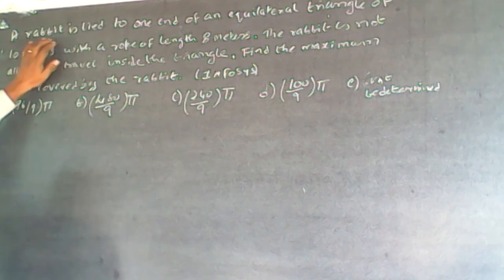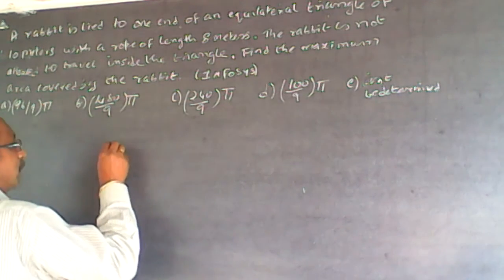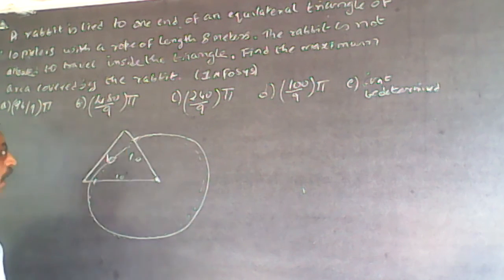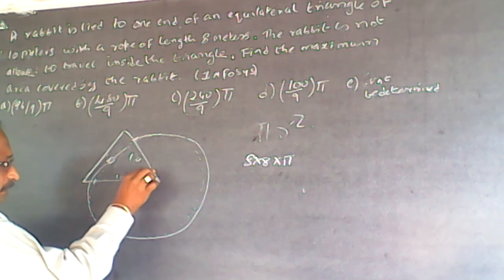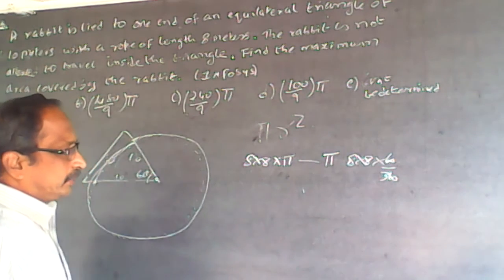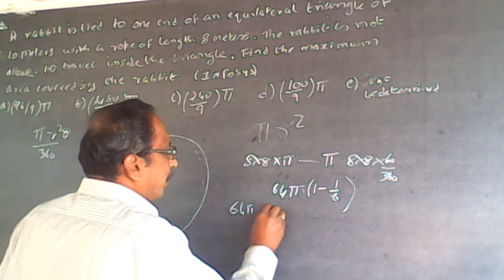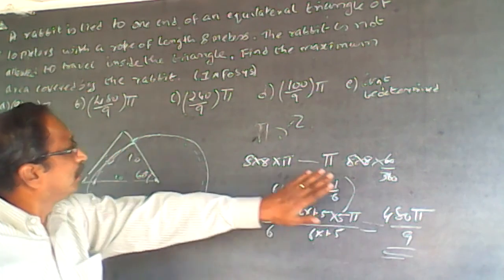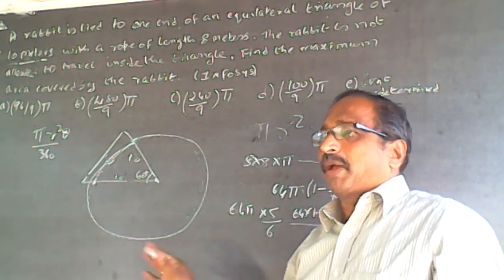Geometry Area of a Sector Circle Triangle puzzle Infosys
A rabbit is tied to one end of an equilateral triangle of side 10 m with a rope length of 8 m.The rabbit is not allowed to travel inside the triangle then find the maximum area covered by the rabbit?
 a) (96/9)*pi           b) (480/9)*pi            c) (240/9)*pi
 d)          (100/9)*pi e) cannot be determind